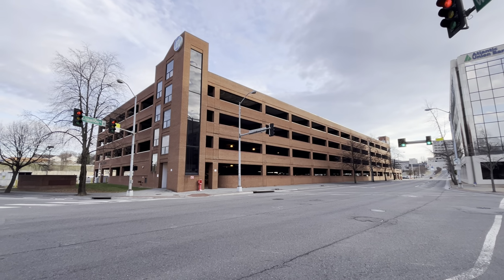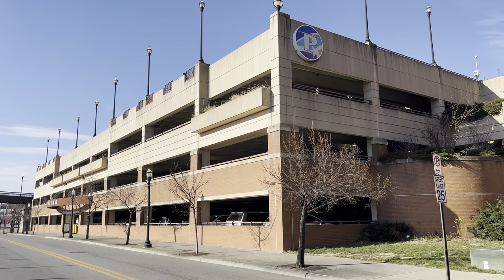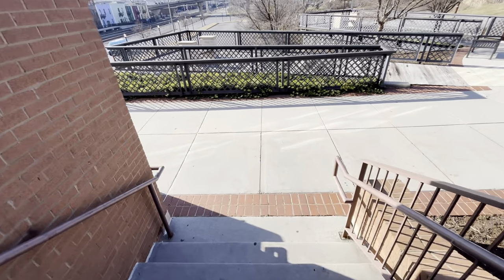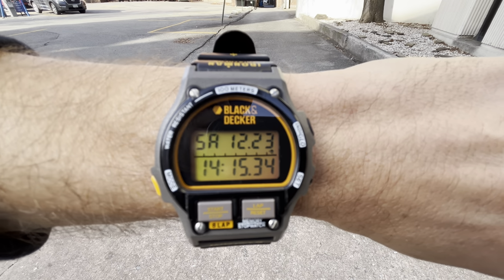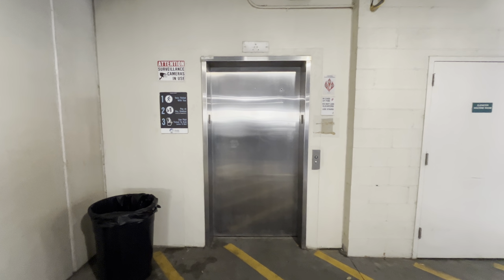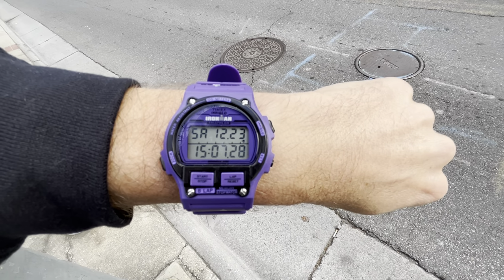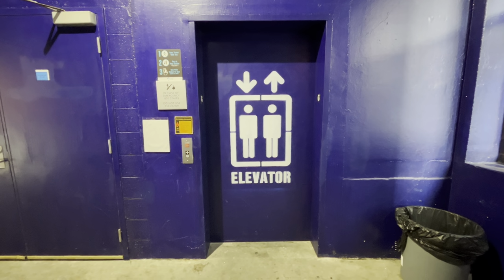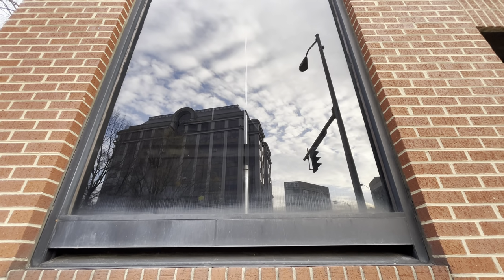elevaTOUR: Every Elevator in each PARK Roanoke Parking Garage 2023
(December 2023)  Here is every elevator in every PARK Roanoke parking deck.   Enjoy as we look at each garage, walk the steps to get a roof top view, and then ride each elevator in the garage.  With that being said, IT'S elevaTOUR TIME!  If this does well, I will do a yearly video.  MERRY CHRISTMAS EVERYONE!

Support elevaTOURS!

TIMESTAMPS
0:00-0:30 Intro
0:30-0:48 Tower Garage Intro
0:48-02:16 Tower Garage Steps
02:16-02:55 Tower Garage Roof
02:55-06:29 Tower Garage Elevator
06:29-06:49 Gainsboro Garage Intro
06:49-07:47 Gainsboro Garage Steps
07:47-08:16 Gainsboro Roof
08:16-13:35 Gainsboro Elevators
13:35-14:02 Church Ave Garage Intro
14:02-16:30 Church Ave Steps
16:30-17:15 Church Ave Roof
17:15-20:34 Church Ave East Elevator
20:34-22:40 Church Ave DieselDucy Elevator
22:40-23:00 Campbell Garage Intro
23:00-24:05 Campbell Garage Steps
24:05-24:55 Campbell Garage Roof
24:55-28:09 Campbell Garage Elevator
28:09-28:34 Center Square Garage Intro
28:34-29:45 Center Square Garage Steps
29:45-30:15: Center Square Garage Roof
30:15-32:24 Center Square Garage Elevator
32:24-32:53 Market Garage Intro
32:53- 34:29 Market Garage Steps
34:29-34:58 Market Garage Roof
34:58-38:49 Market Garage Church Elevator
38:49-40:58 Market Garage Luck Elevator
40:58-41:15 Elmwood Park Garage Intro
41:15-42:01 Elmwood Park Garage Steps
42:01-42:29 Elmwood Park Garage Roof
42:29-45:35 Elmwood Park Garage Elevator
45:35-46:06 Ending and Outro